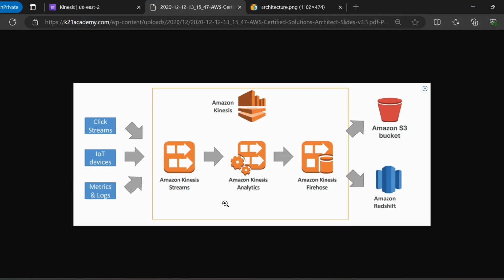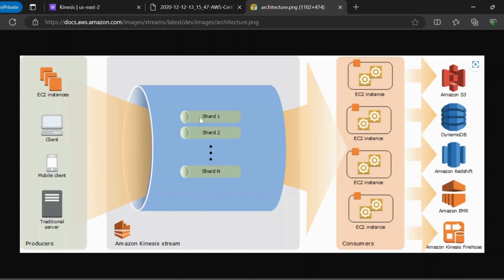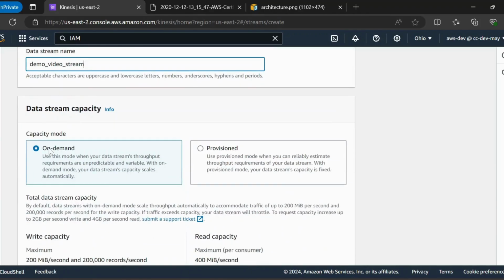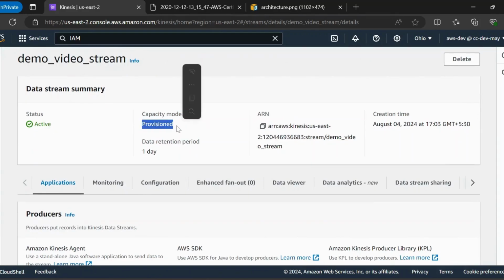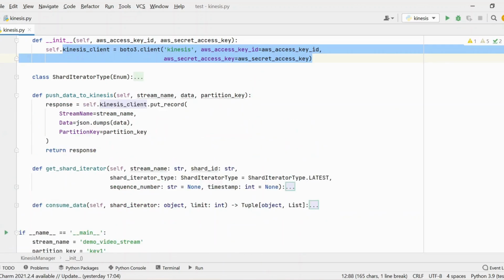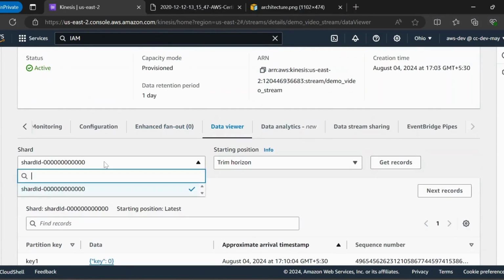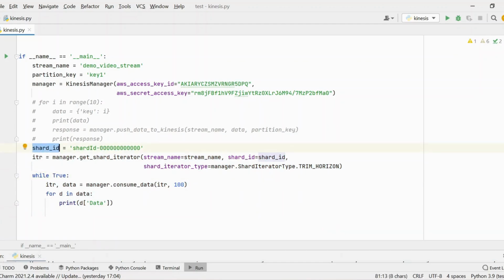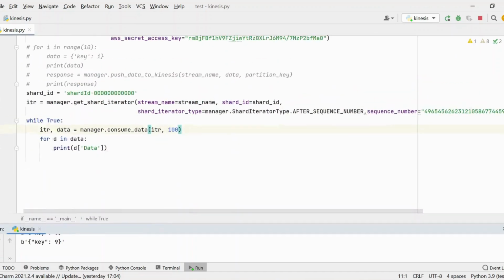AWS Kinesis Data Streams Introduction, Data Push & Consume using Python by awsmasterchef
In this video we have seen how we can push/produce and consume data from Kinesis.